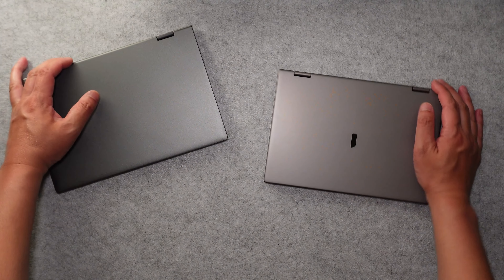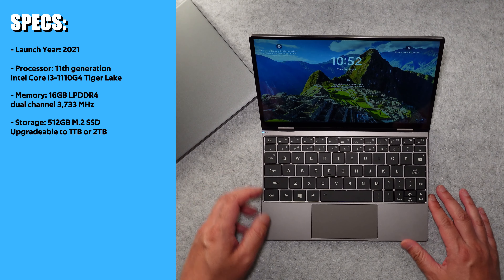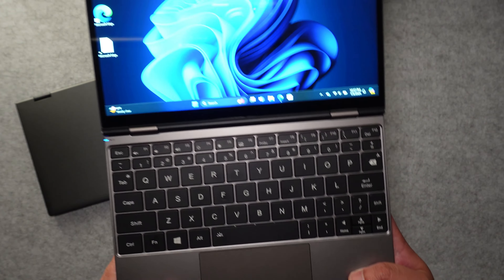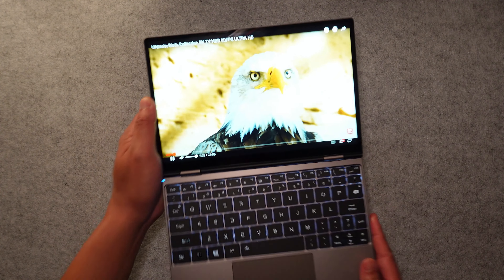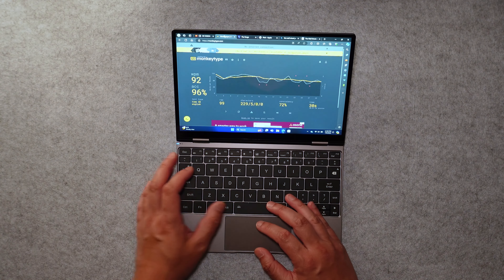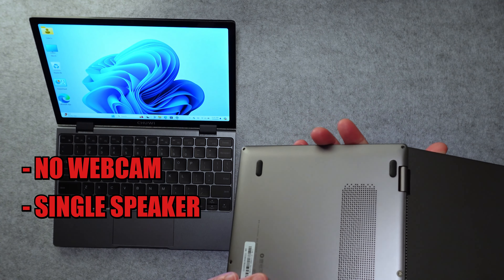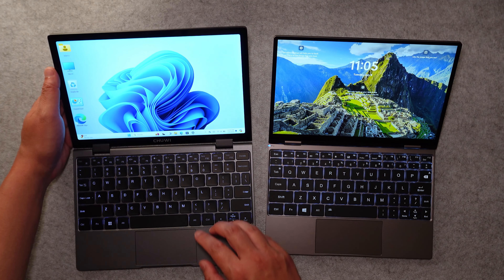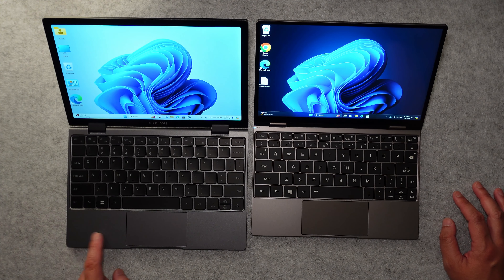One-Netbook 4S Vs. CHUWI Minibook X: Worth the Extra $$?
I talk about the amazingly small One-Netbook 4S netbook and compare it to the CHUWI Minibook X netbook.

All Products and Gear Mentioned in this video

CHUWI Minibook X